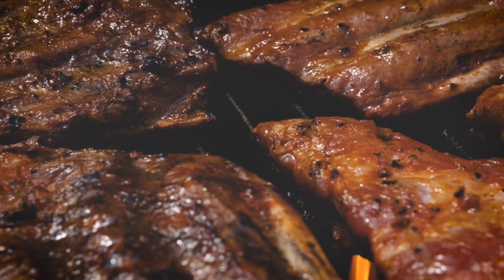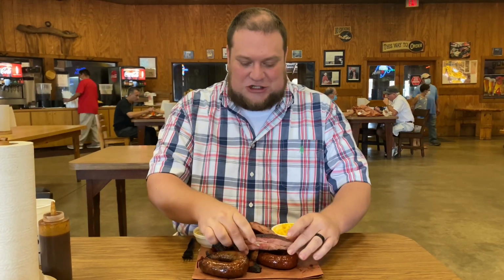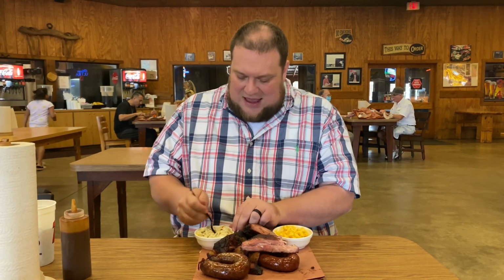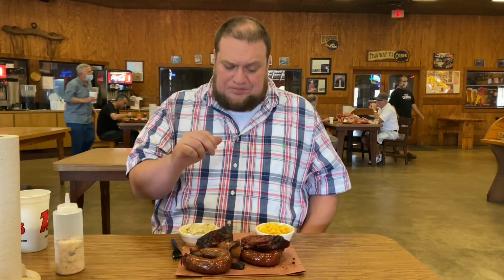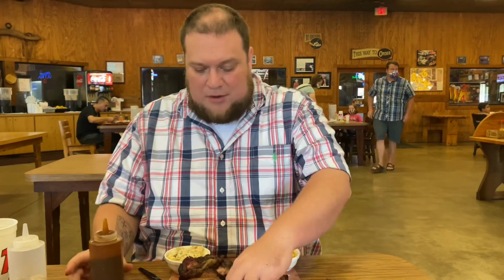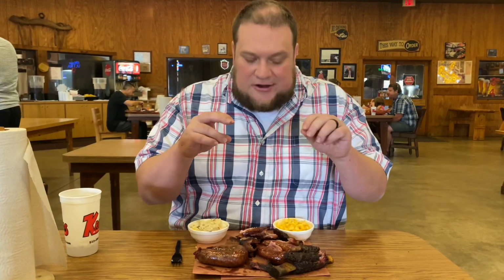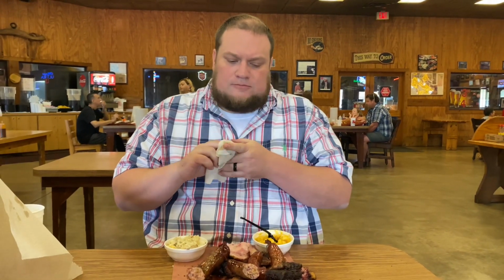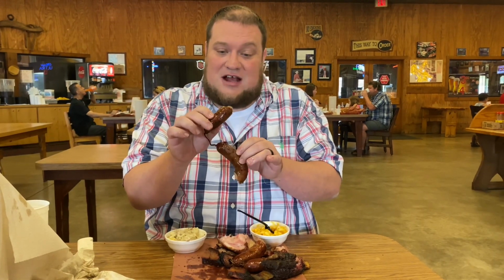Texas Top 50 Bbq Tour (S:1, E:1) at KREUZ MARKET in Lockhart, TX!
Welcome to the first episode of the Texas Top 50 BBQ Tour!!  In this tour, we will be visiting incredible restaurants that have made the prestigious Texas Monthly Top 50 BBQ list!!  We are starting with Kreuz Market in Lockhart, Texas!!  Hope you enjoy!!